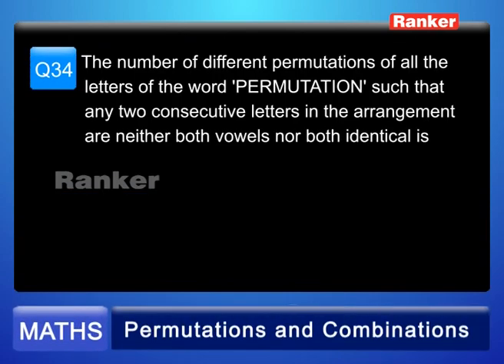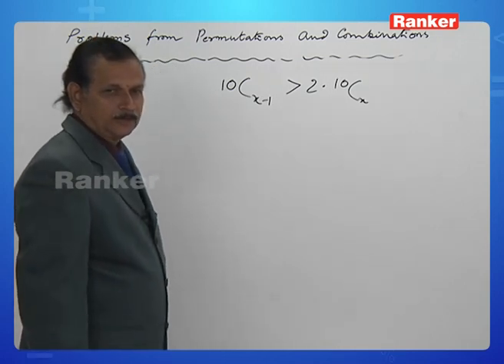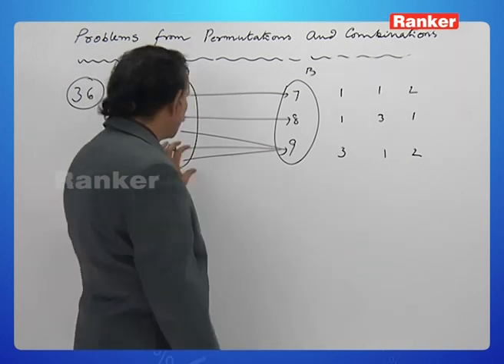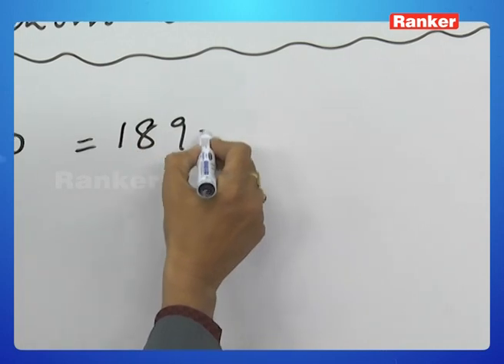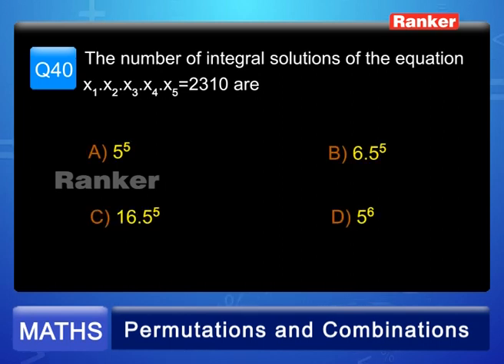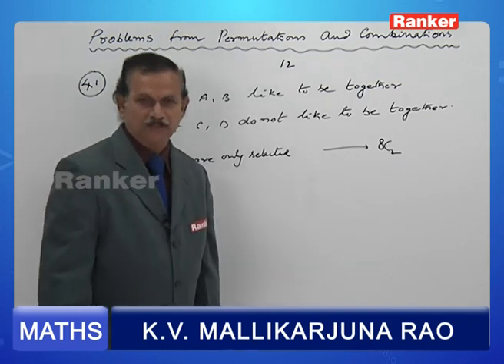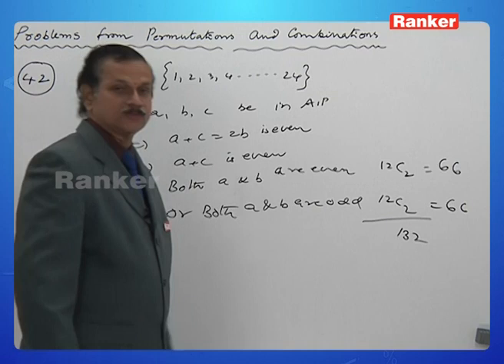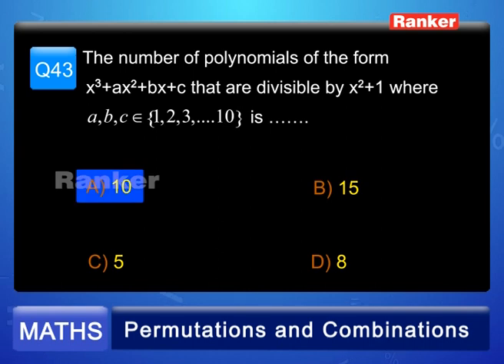Permutations and Combinations, Mathematics | Permutations and Combinations part 5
In this video Permutations and Combinations related to mathematics is explained by K.V.Mallikarjuna Rao sir which are best videos for the preparation.

Rankers Learning
Street No:12, Himayath Nagar,
Hyderabad - 500029